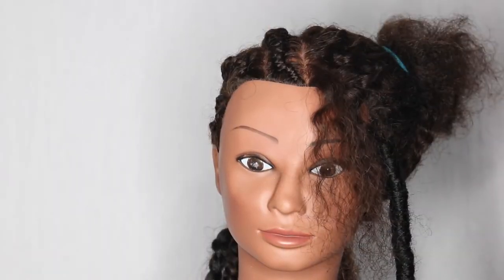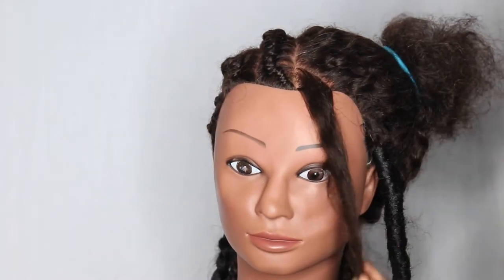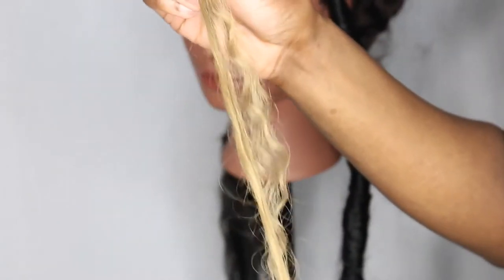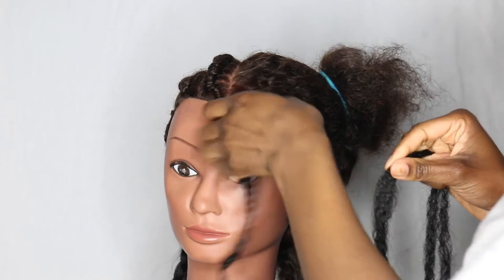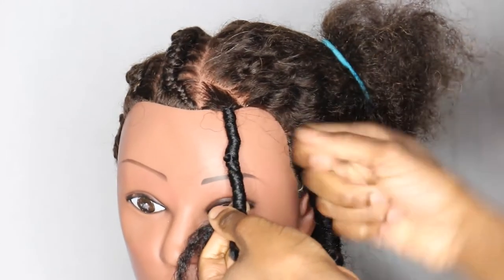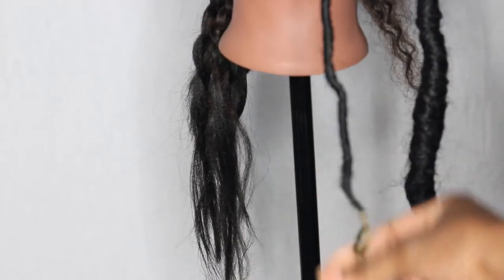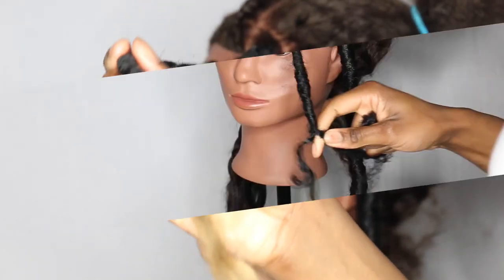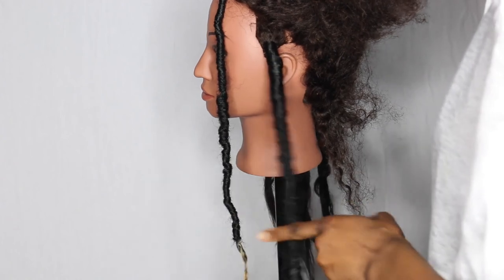How to do GODDESS LOCS for BEGINNERS! (simple and easy to follow)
Hey guys!

In this tutorial, I will be demonstrating how to achieve skinny (normal sized) goddess locs for beginners!
It is a very simple and easy process to follow.